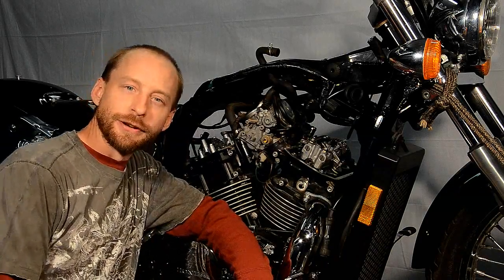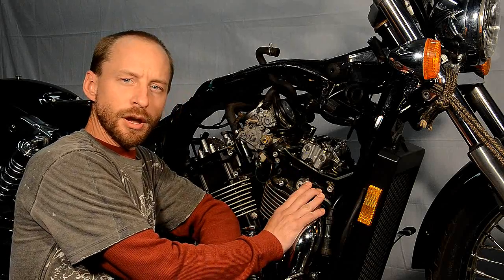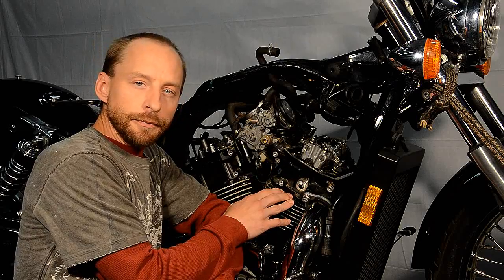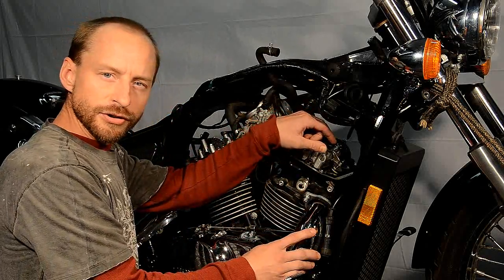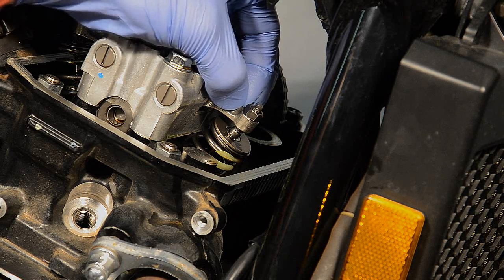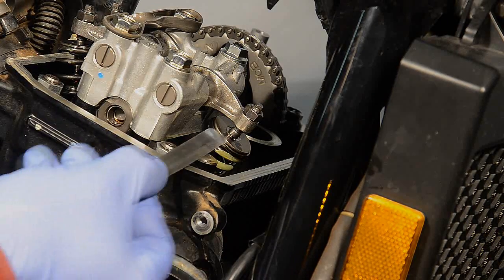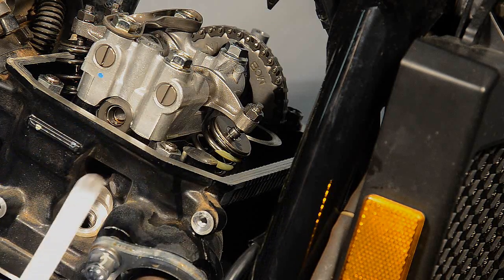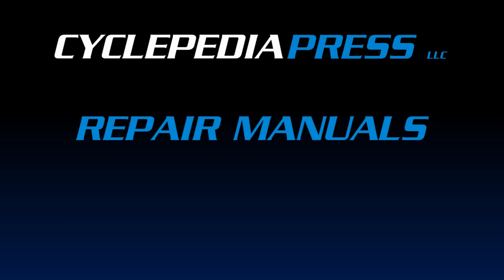Finding Top Dead Center on the Compression Stroke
demonstrates how to find top dead center(TDC) on the compression stroke.